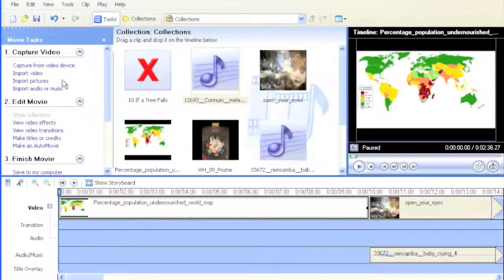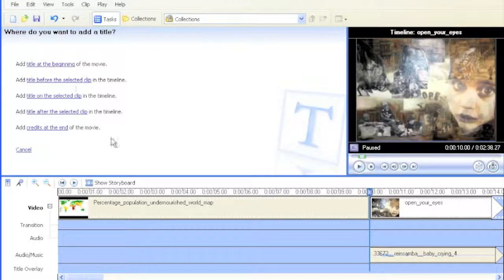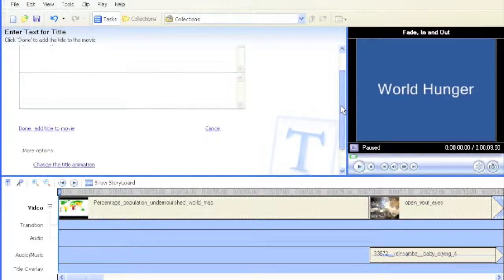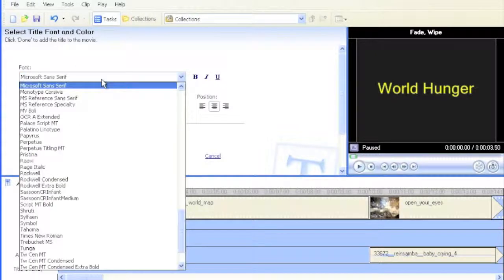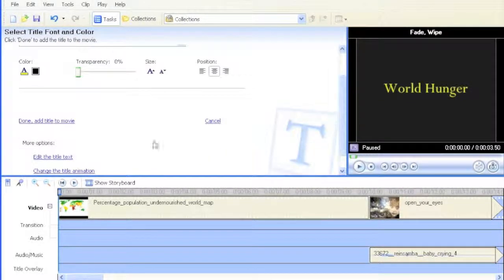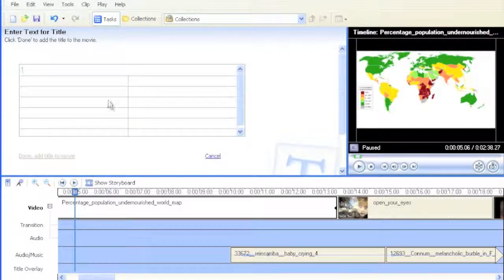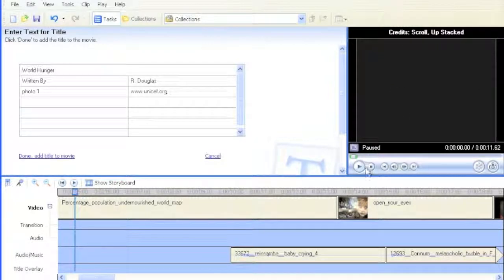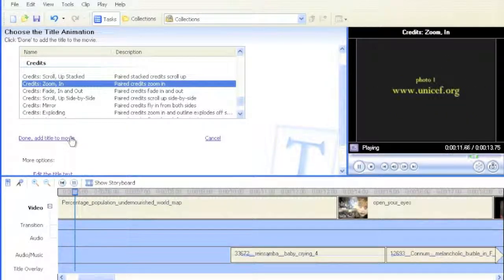Using Windows Movie Maker - E03 - Create Title Pages and Credits - iSkills.mov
Windows Movie Maker - A Reference Guide is a video presentation which shows how easy Windows Movie maker is to use.  The episodes take the user from importing their media into the computer through all the steps to publishing a finished product.

 iSkills.ca "Create the Future"
  21st Century Skills for Children and Adults